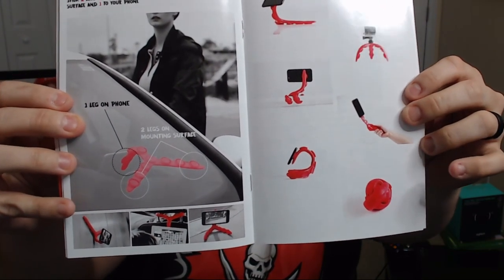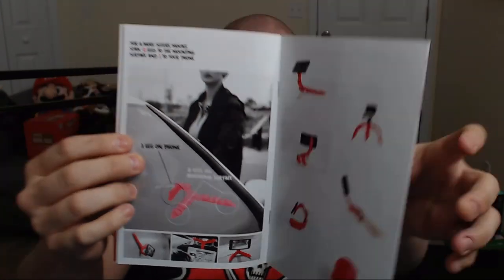Tenikle Unboxing & Review - Does it live up to the hype?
I spent a week with the Tenikle accessory for phones and cameras.  Does it live up to the hype?

Note: Not paid advertising. I was not provided the product reviewed in this video. Product purchased with my own funds.

Want to show some support for PurpleSwordfish.com?

Proceeds will go toward upgrading equipment for the channel and covering operating costs.